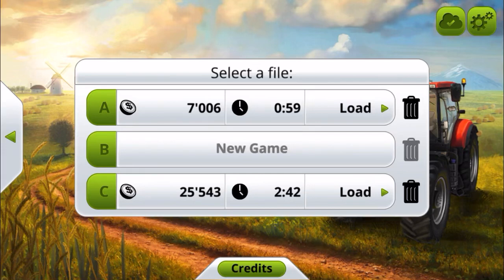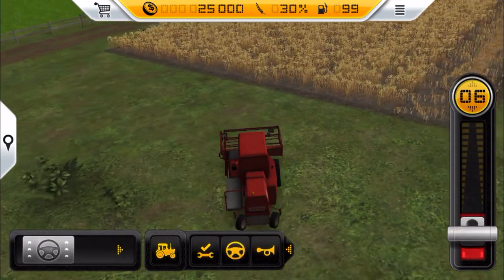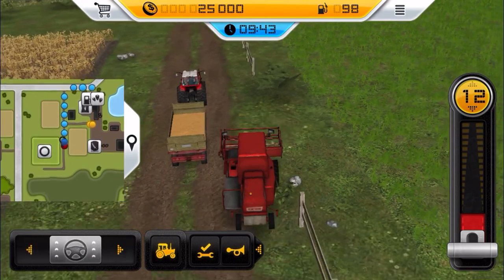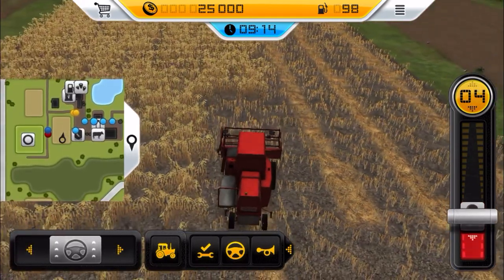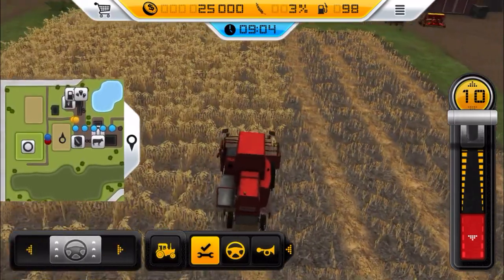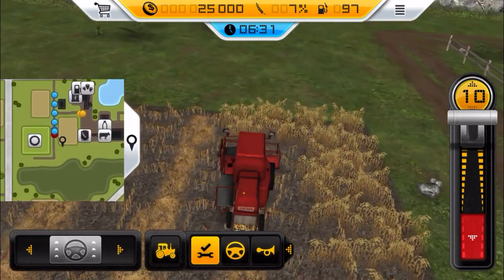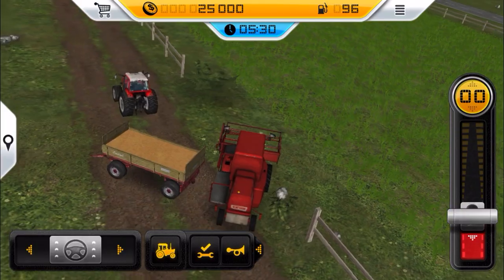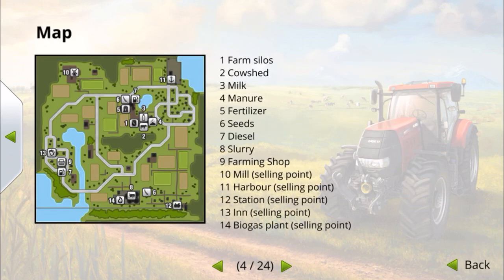How to start a new farm on Farming Simulator 14.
Learn the steps to setting up a new farm and getting started on Farming Simulator 14.